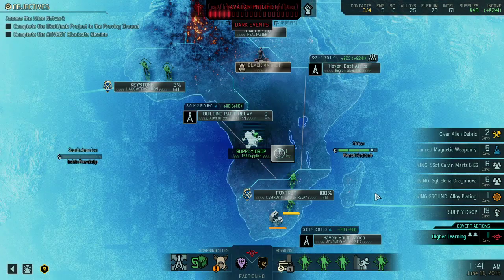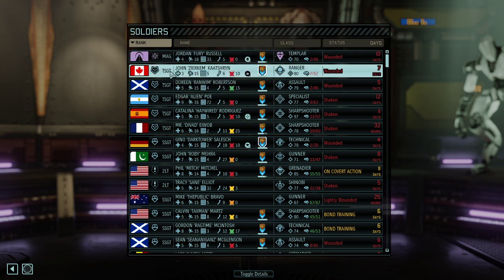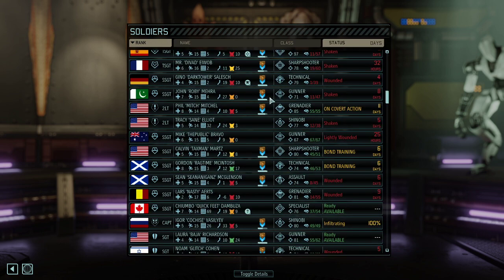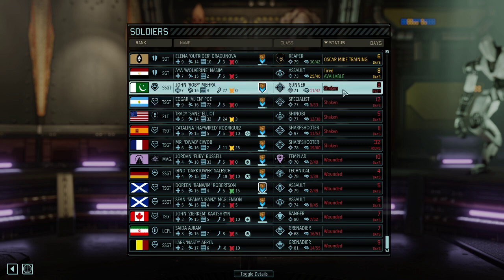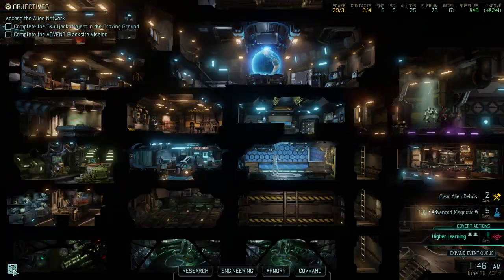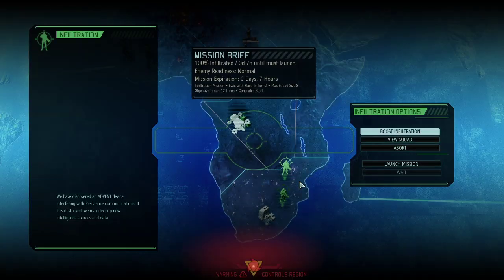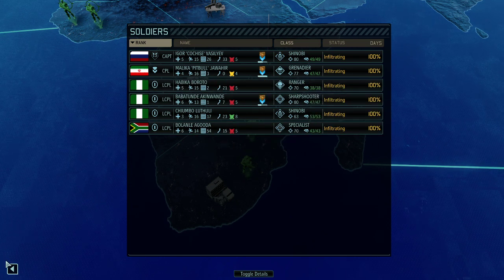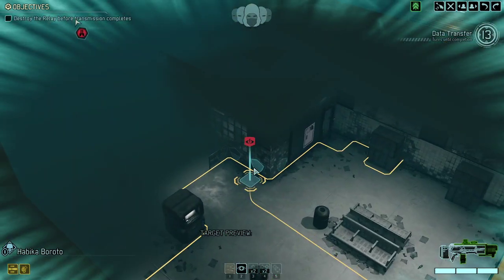(47) XCOM2 Long War of the Chosen Legendary Ironman syken4games